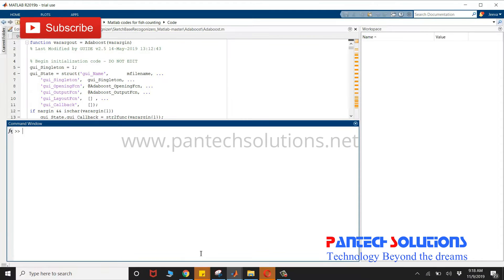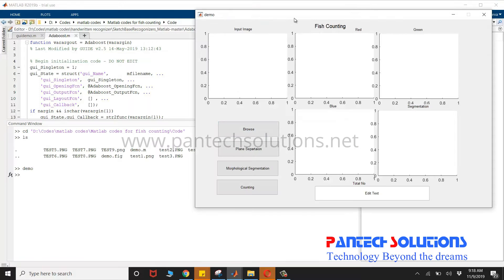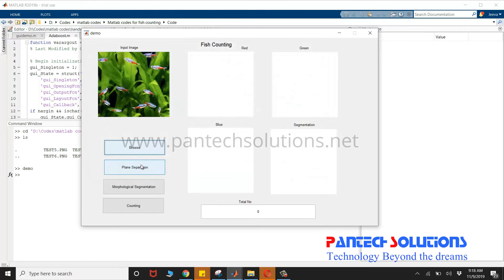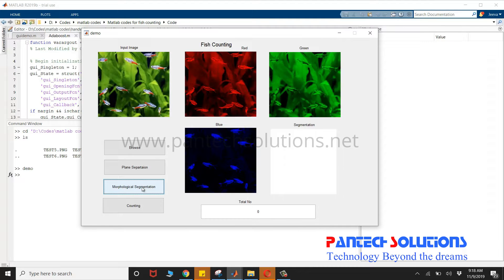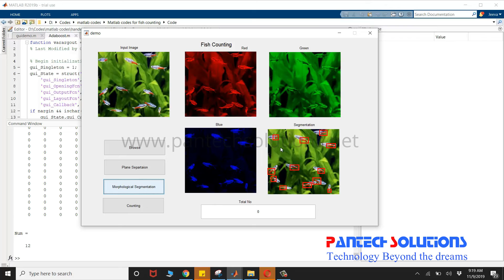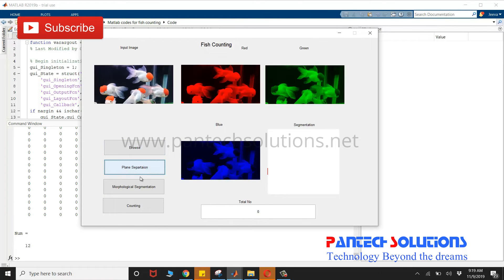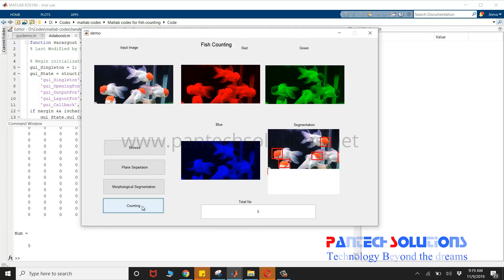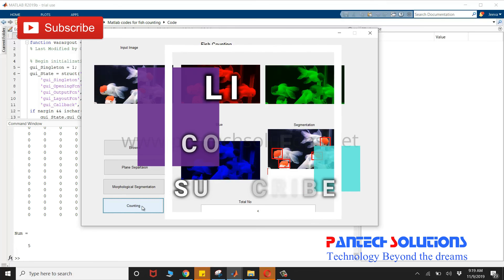Matlab Code for Fish Counting